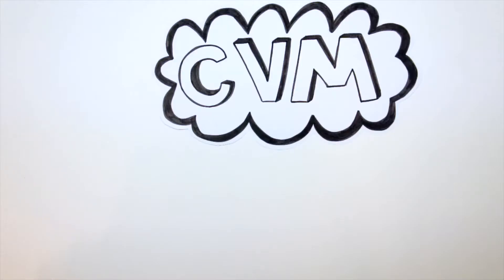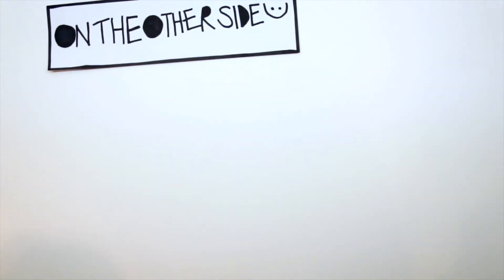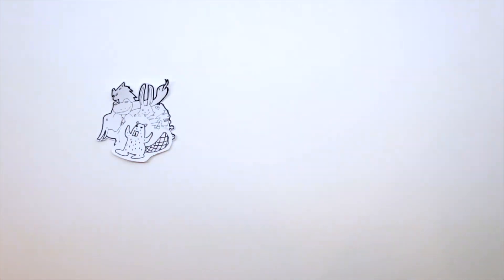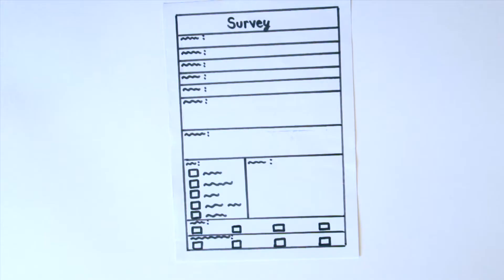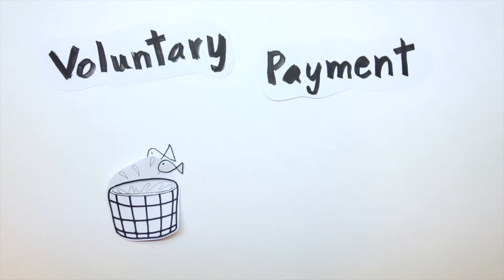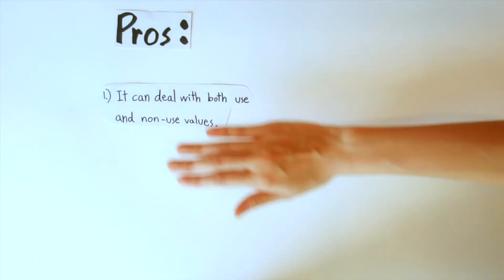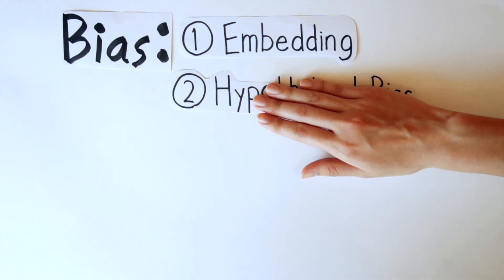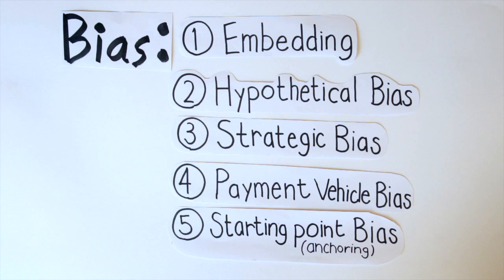Contingent Valuation Method (CVM)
Contingent Valuation Method
Natural Resource
EBA Chula